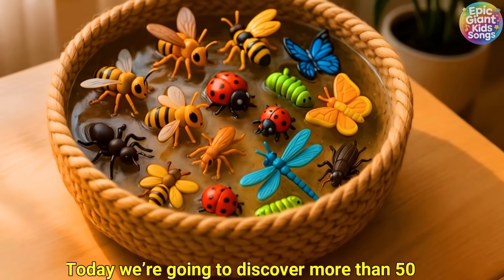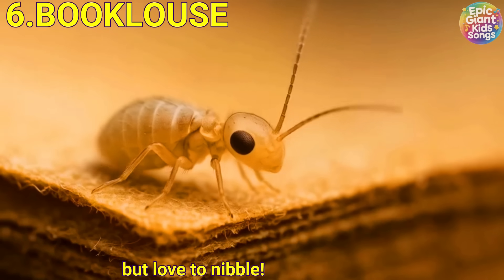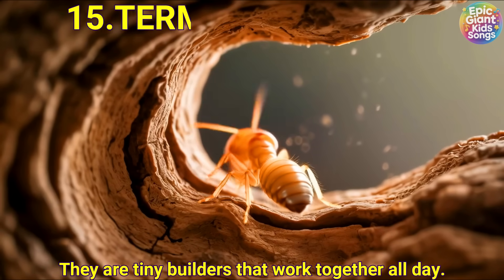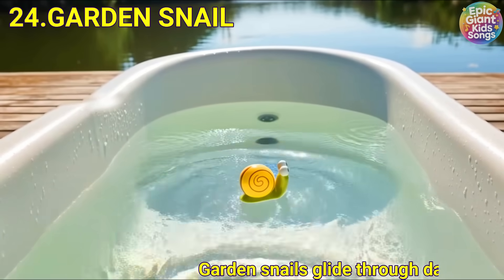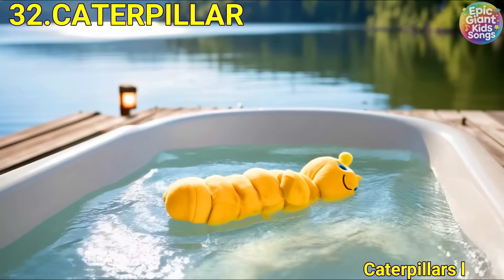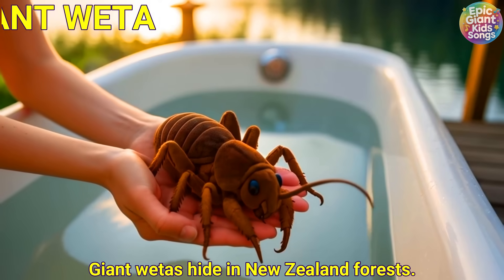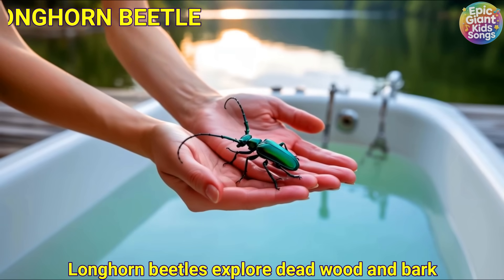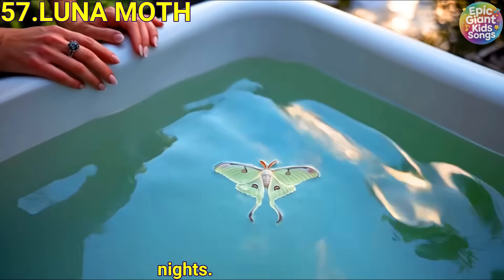Kids Learn Fifty Bugs Homes with Toys & Real Insects | Bugs Home & Names | Learn Preschool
In this gentle, kid-friendly video, children discover more than 50 bugs and insects with a slow, calm British English narration. We always show the toy first so kids can recognize shapes and features, then reveal the real bug/insect with clear, simple facts—perfect for toddlers, preschoolers, EYFS, and ESL learners.

🎓 What kids learn (EYFS-friendly):

Insect and bug names in British English with clear, slow explanations

Where they live (gardens, ponds, forests, homes) and what they do (pollinate, spin webs, hop, glow)

Bug families & features: beetles, flies, moths & butterflies, true bugs, arachnids, myriapods, and friendly garden minibeasts

Matching toys to real creatures to build vocabulary, recognition, memory, and confidence

💙 Perfect for: nursery & preschool, early years (EYFS) lessons, calm screen time, national curriculum topic work on minibeasts, bug identification, and British English vocabulary building.

If your child loves bugs for kids UK, minibeasts, toy and real insects, and calm learning videos, this is for you!